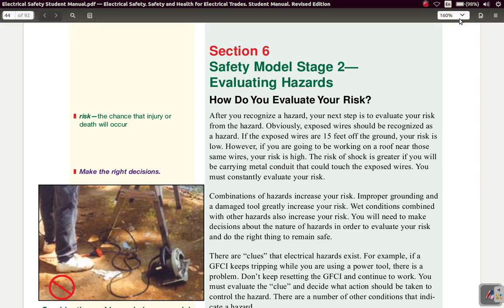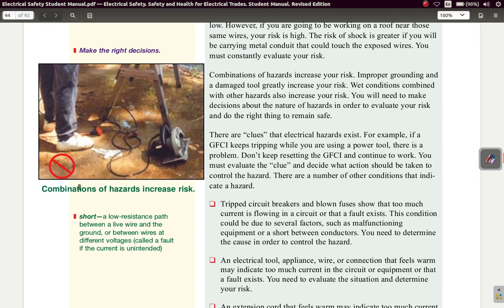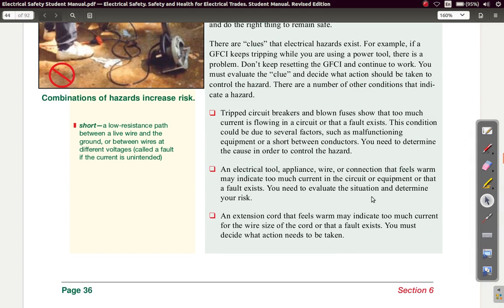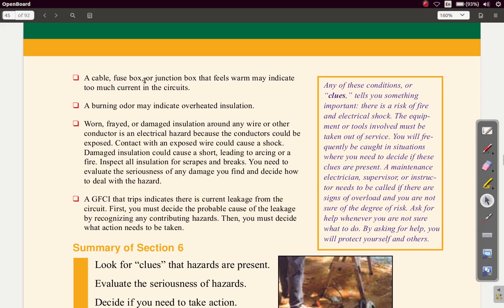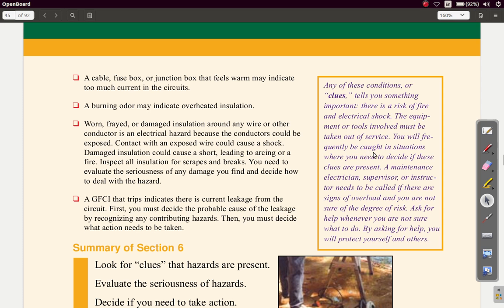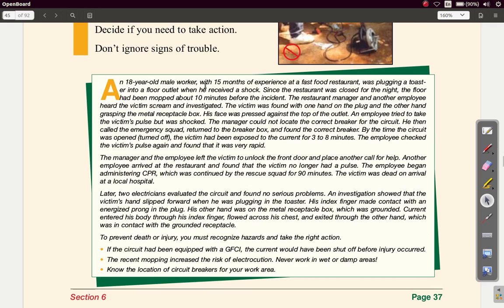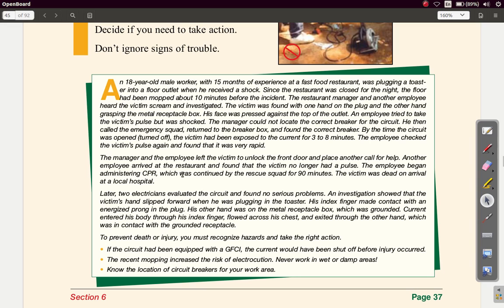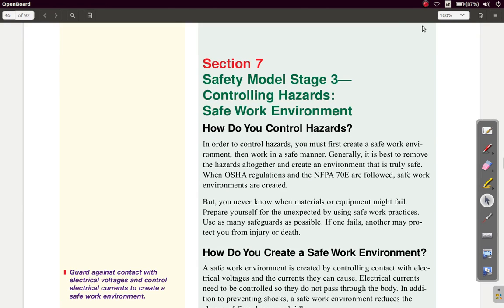8 Evaluating Electrical Safety Hazard